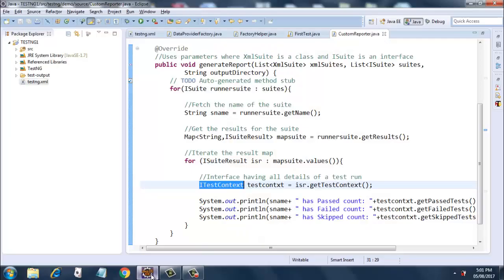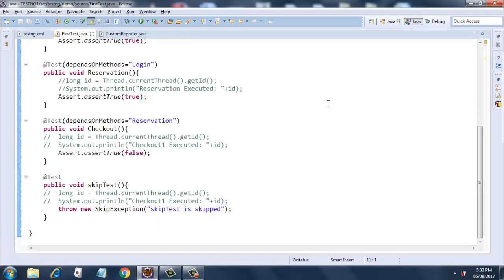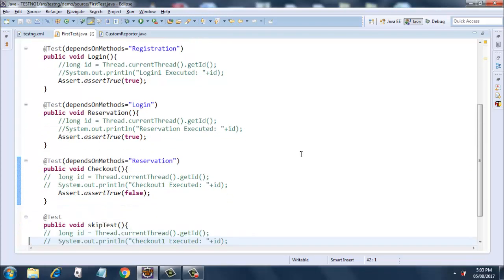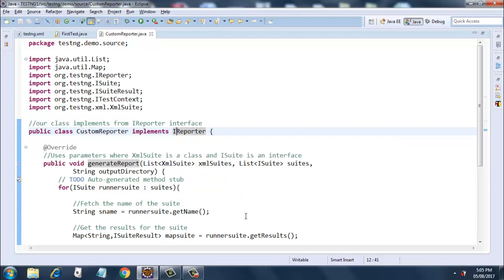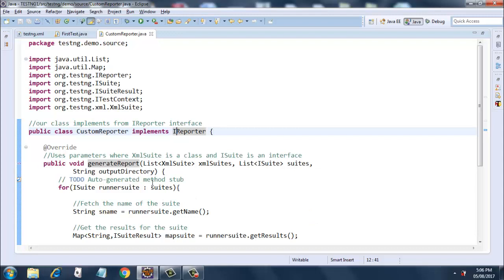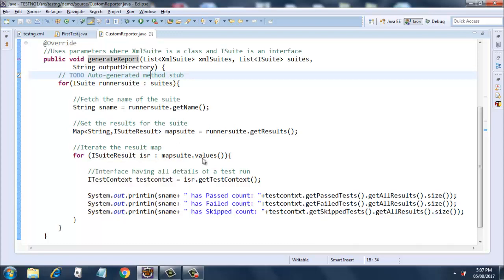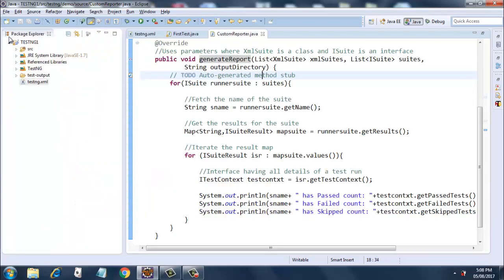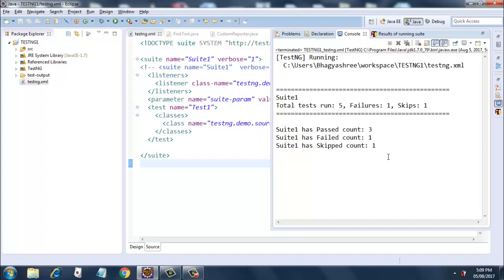How to generate a custom summary report